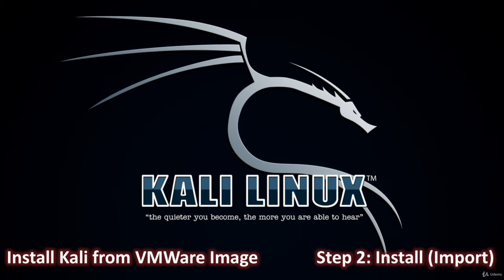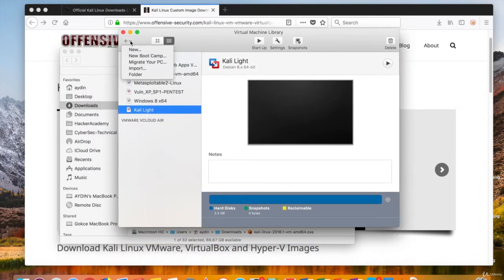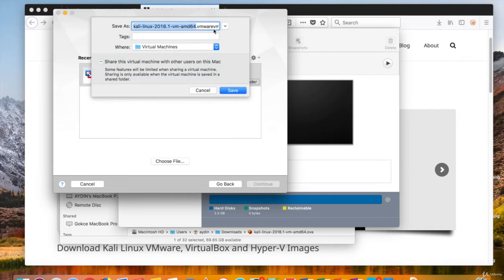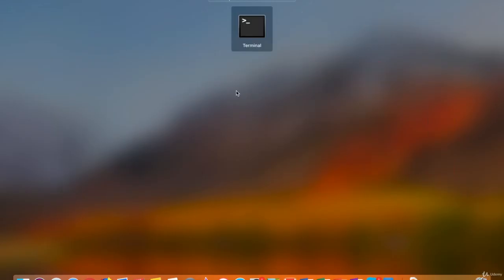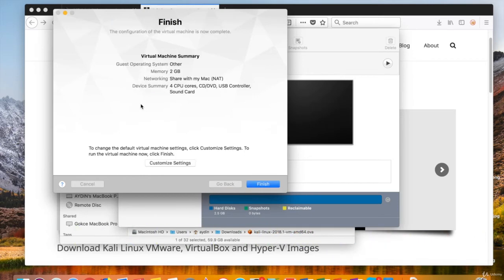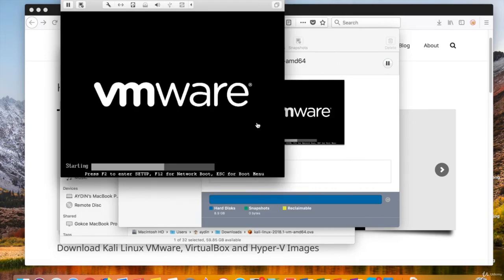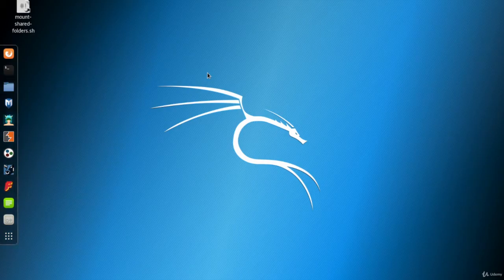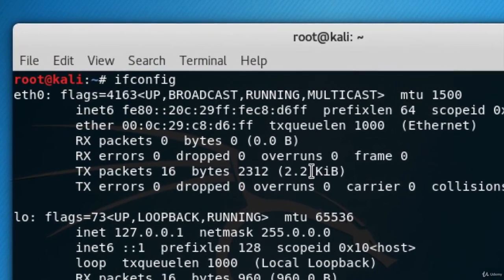Install Kali From a VMWare Image Step 2